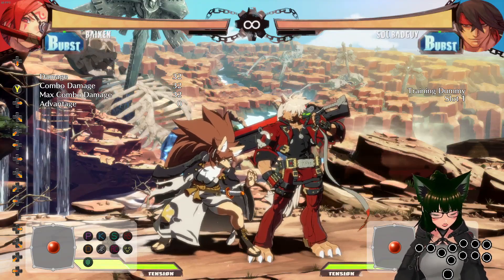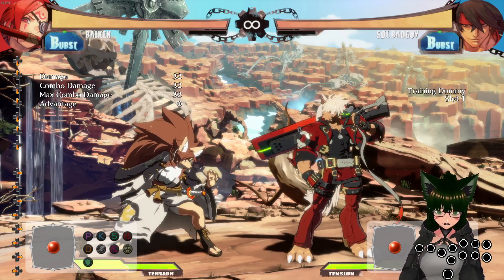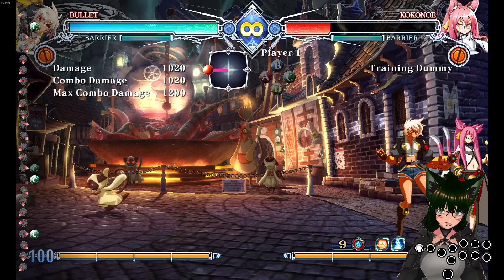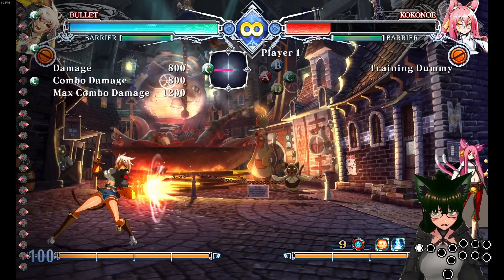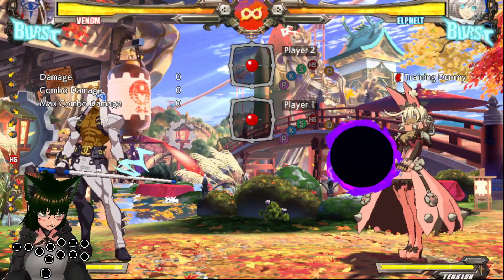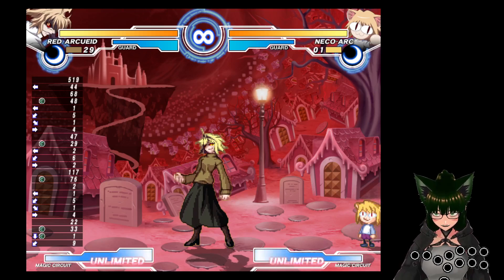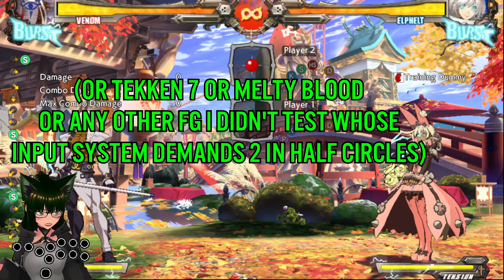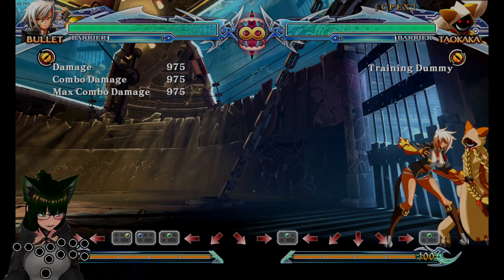Curious Case of LIW SOCD and Half Circles | Stickless Science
An exploration of different fighting game input systems, their interactions with stickless/All Button controllers, and THEIR interactions based on different SOCD modes.